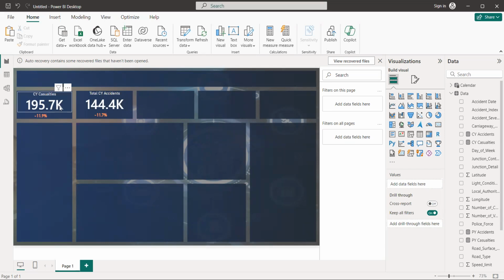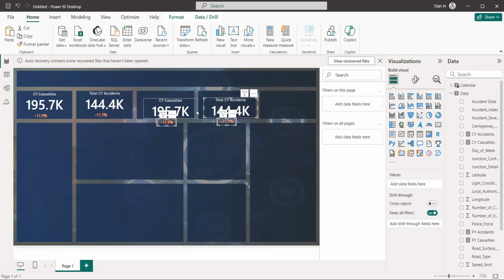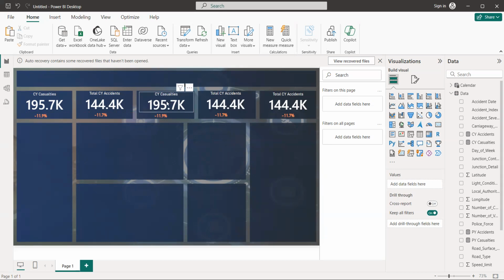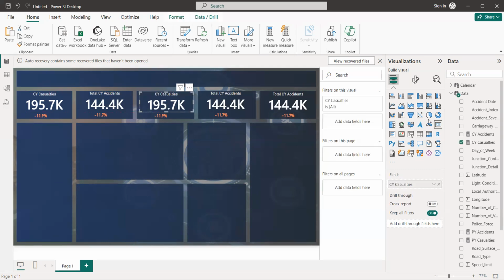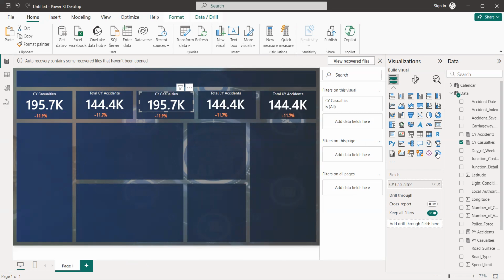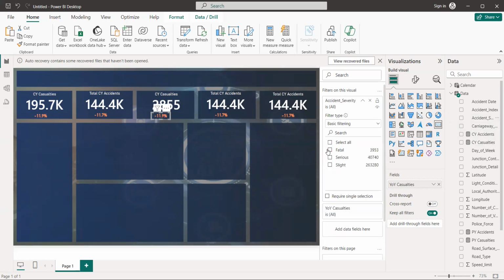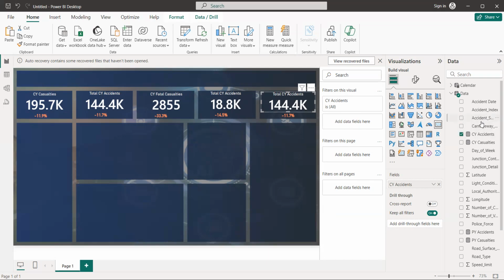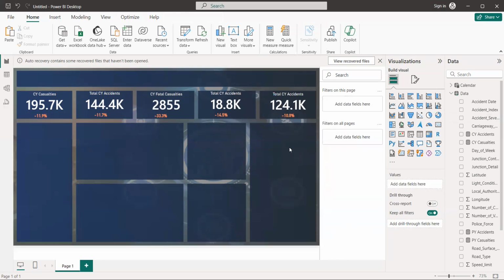Data Analyst Portfolio: Building a Project from Start to Finish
Learn how to build a data analyst portfolio from start to finish in this video. Perfect for aspiring data analysts looking to showcase their skills and experience!
Learn how to build a data analyst portfolio from start to finish in this video. Perfect for aspiring data analysts looking to showcase their skills and experience!Learn how to build a data analyst portfolio from start to finish in this video. Perfect for aspiring data analysts looking to showcase their skills and experience!Welcome to our latest video, "Data Analyst Portfolio: Building a Project from Start to Finish"! In this comprehensive tutorial, we'll guide you through the entire process of creating a data analysis project, from inception to completion. Whether you're a beginner looking to build your portfolio or an experienced analyst seeking to refine your skills, this video is packed with valuable insights and practical tips.